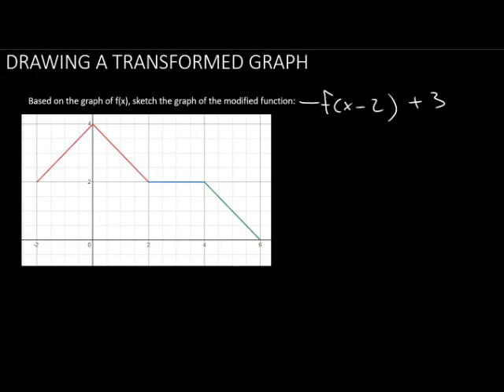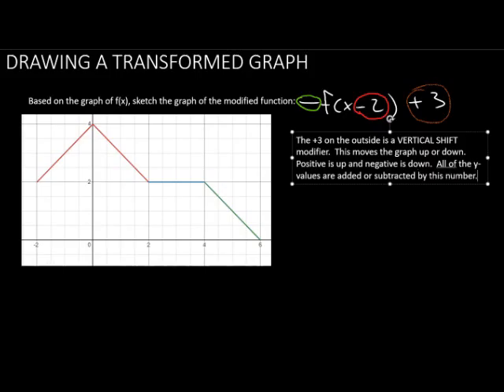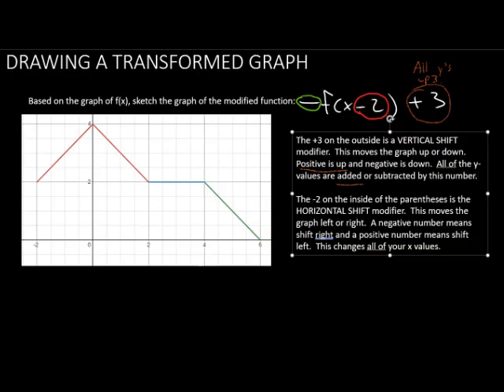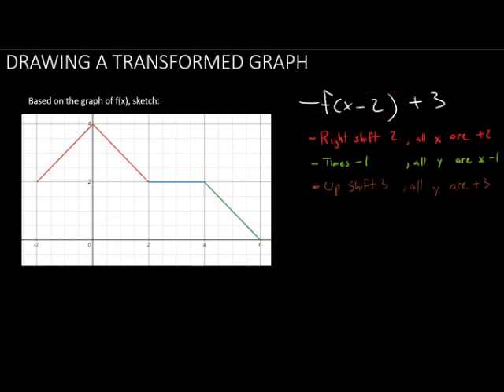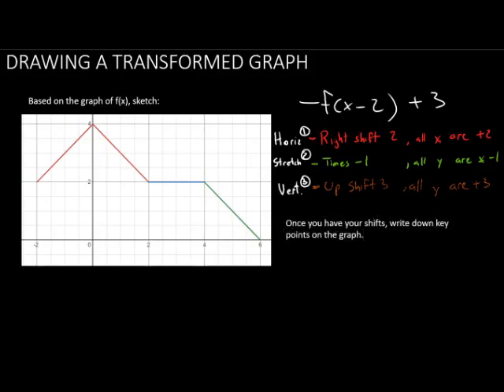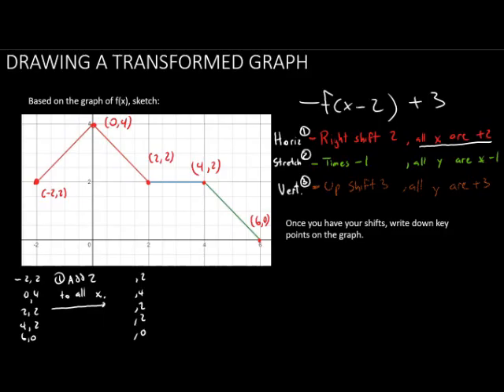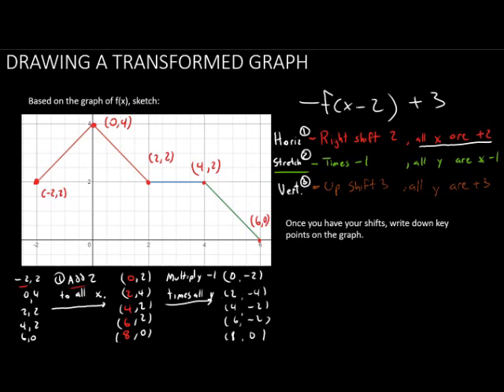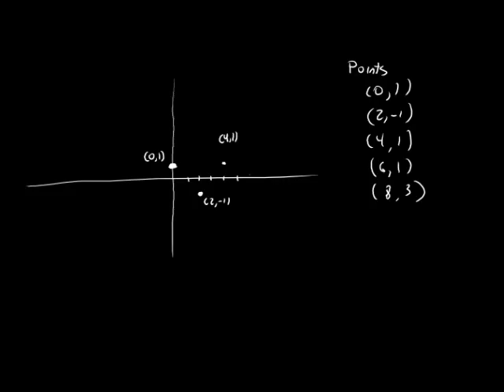MAT 171 section 2-6 Part 1 Transformations of Graphs